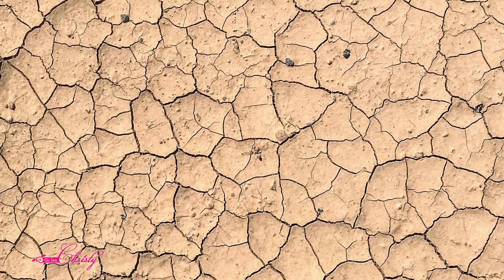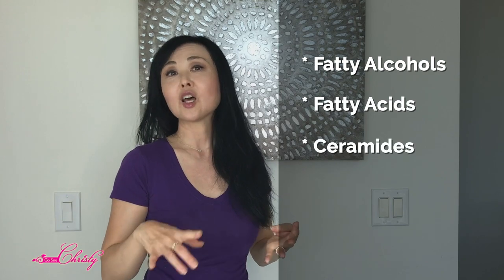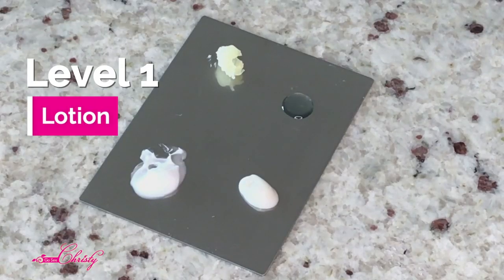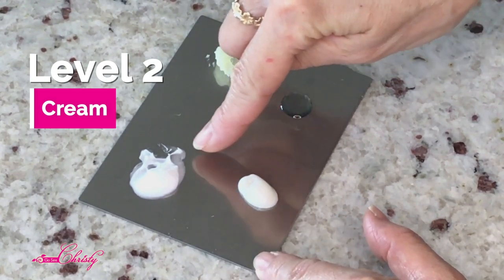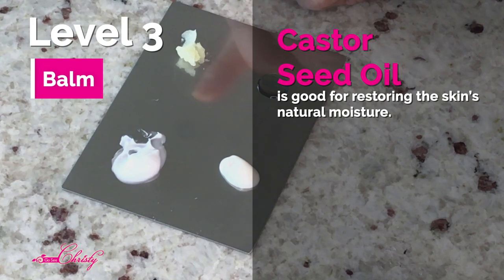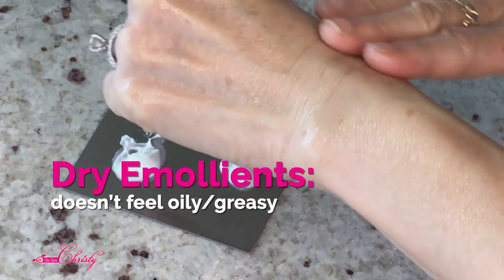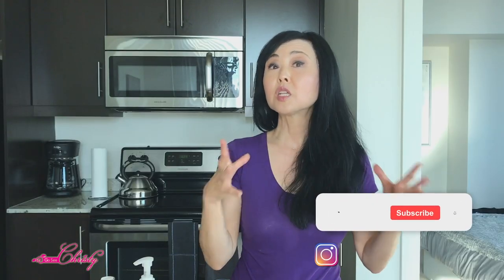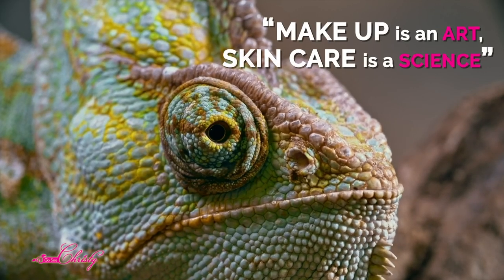Moisturizer for Dry (and Mature Skin)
UPDATED LIST:
ANTI AGING INGREDIENTS YOU SHOULD NEVER MIX**

Moisturizer for dry (and mature skin)- Dry and Mature Skin Needs MORE of this.
wdUL1hsX9SPKwdC20Q7wVzArHp

Moisturizers for Dry and/or mature skin needs more than just water , they need a higher percentage of fatty acids and occlusive agents.

This is why it is important to look at the ingredients list .

Three LEVELS of moisturizers for DRY SKIN:

Examples of moisturizers mentioned that have the percentages and ingredients needed for dry lipid poor skin:

Level 2
Anti Aging Vitamin C Cream with the essential fatty acids  NIGHT CREAM:

Level 3